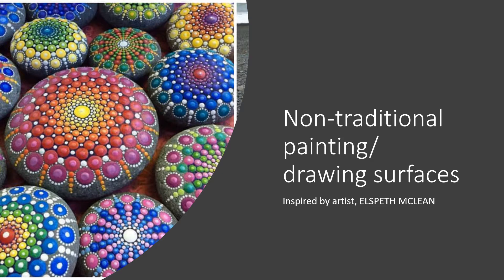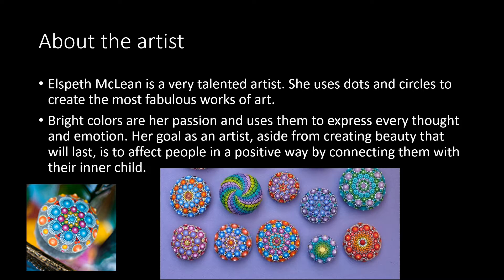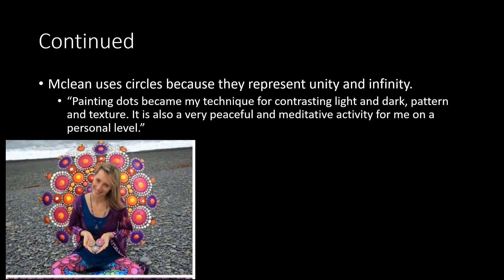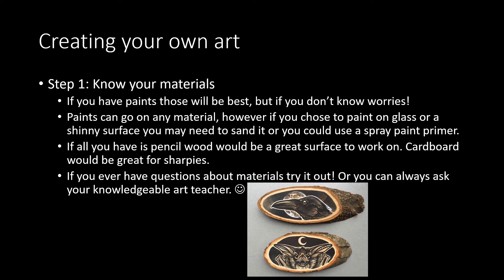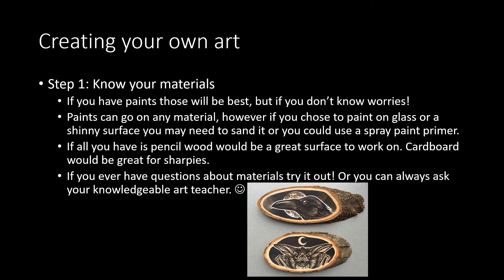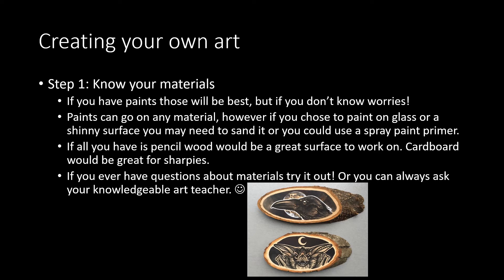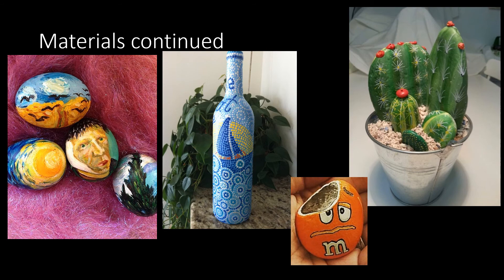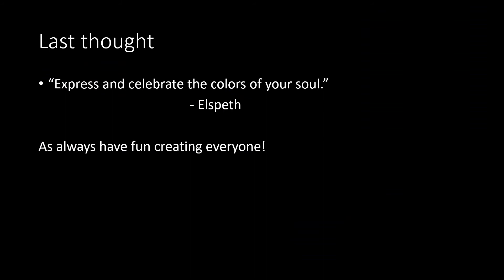Non traditional painting with artist ELSPETH MCLEAN